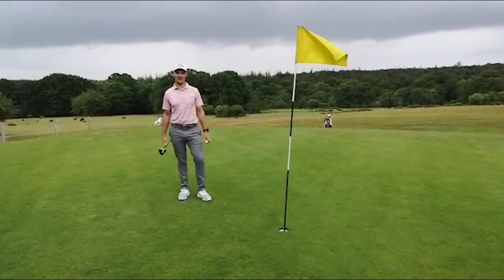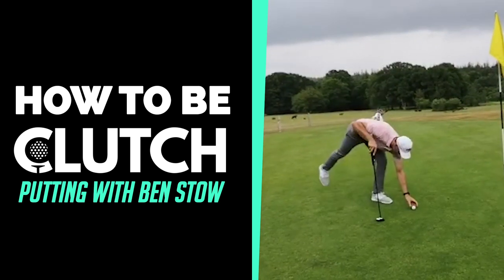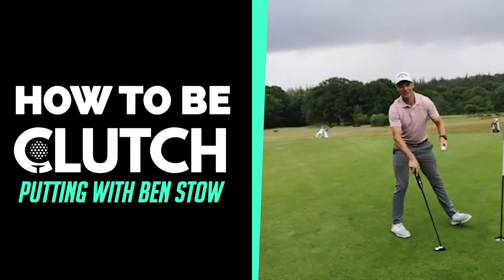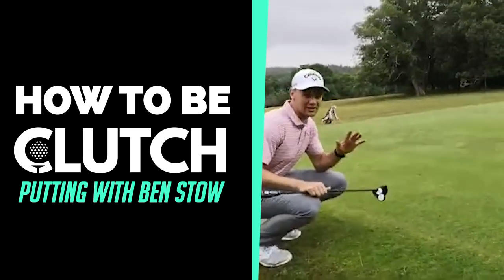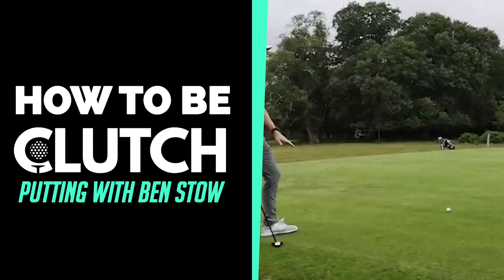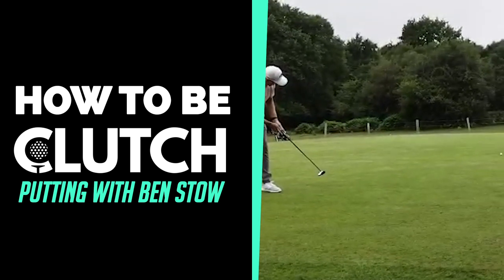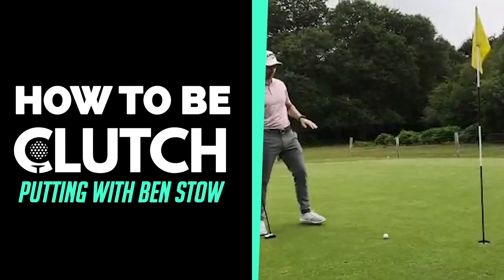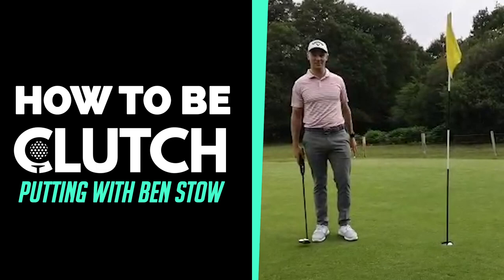How To Be Clutch: Improve Your Putting with Ben Stow | Clutch Pro Tour & GolfMagic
Next in our How To Be Clutch tips series, Clutch Pro Tour golfer Ben Stow talks you through his three top tips for improving your clutch putting when it matters most.

You can also find more golf videos, images, reviews, and news on our social channels Facebook, Twitter, and Instagram...

400,000 monthly golfers and growing!